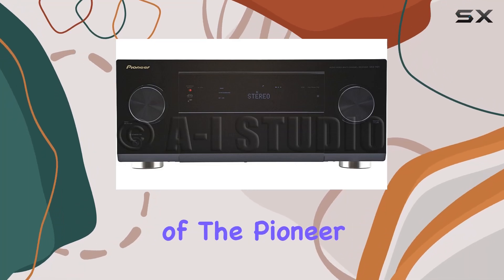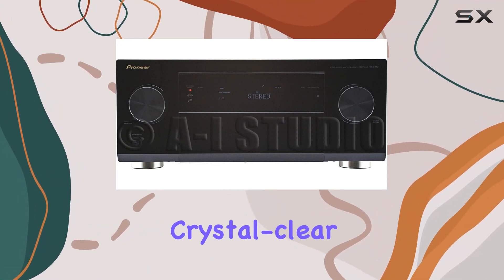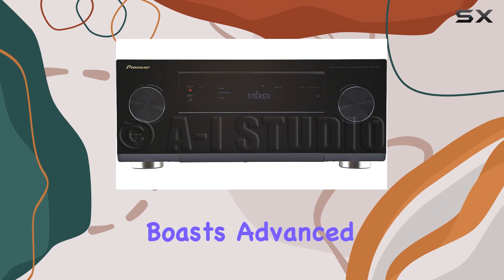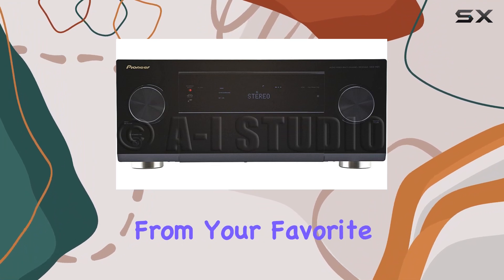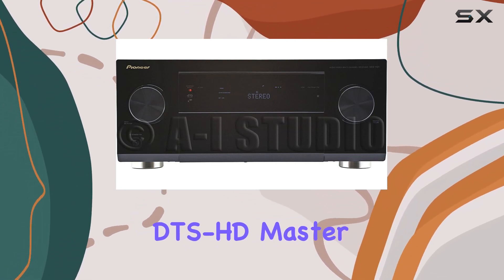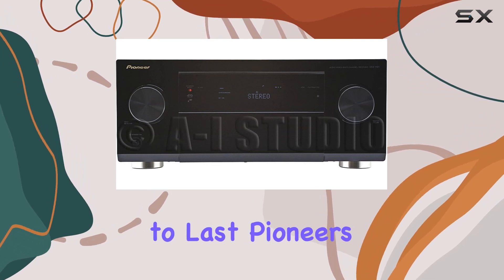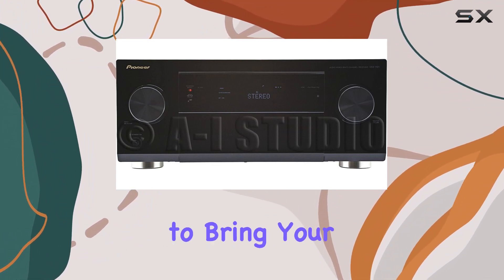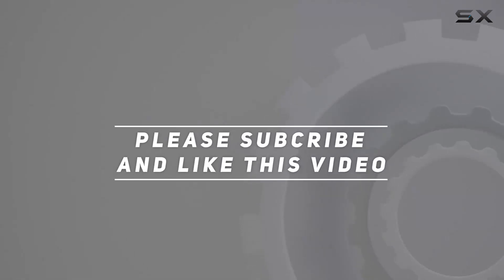"Pioneer VSX-1121-K Home Theater Receiver Review - Unmatched Audio Experience!"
0:00 Intro
0:06 Review

Things that we mentioned in this video:
Pioneer VSX-1121-K 7.1 Home : B004M8RPBS